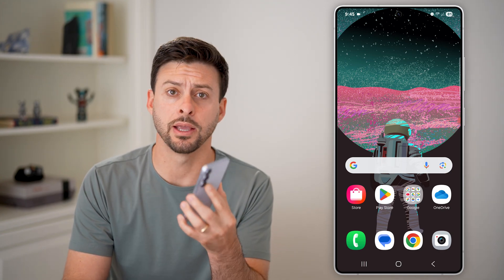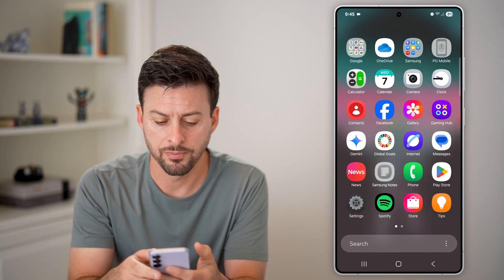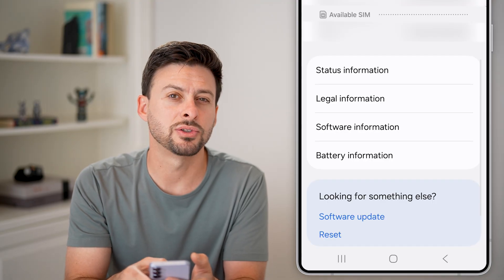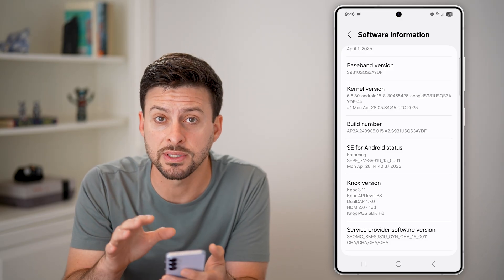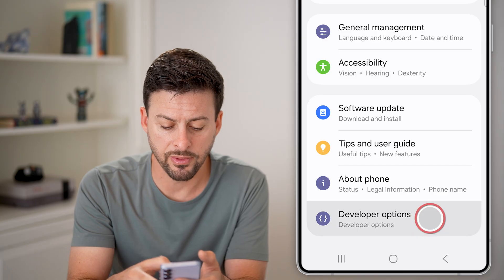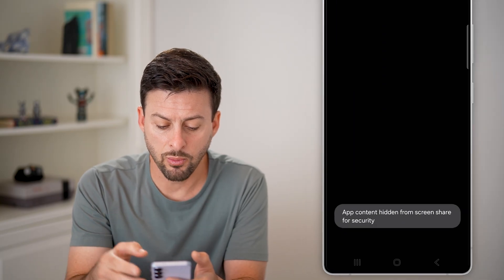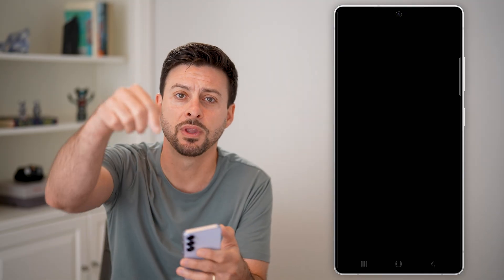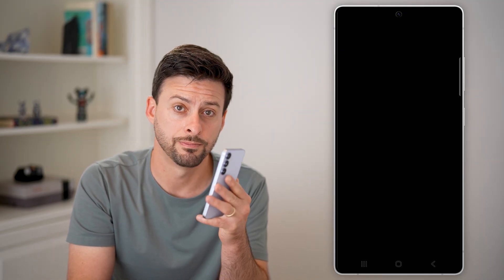How To Install Apps On SD Card On Android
Here's how to install apps from your Android phone on an SD external card.